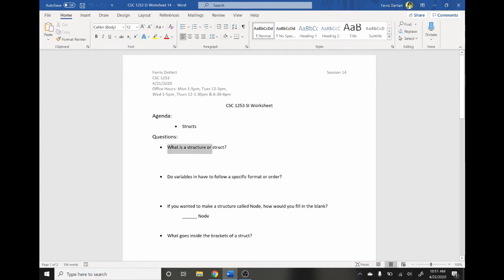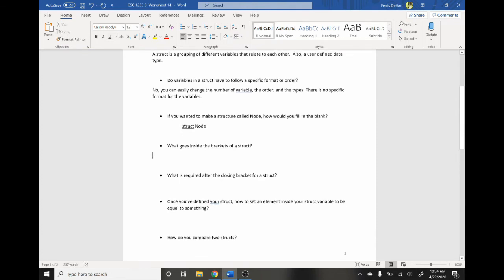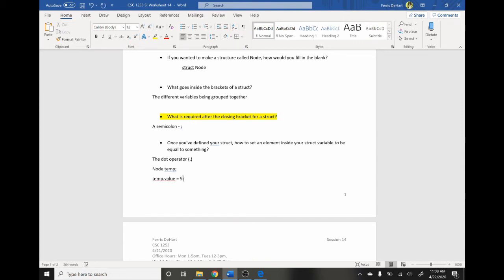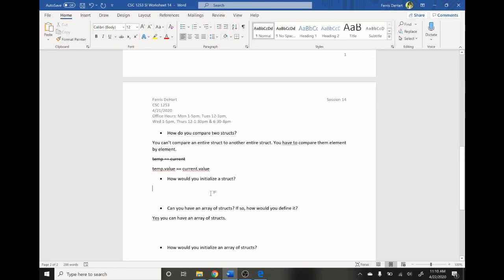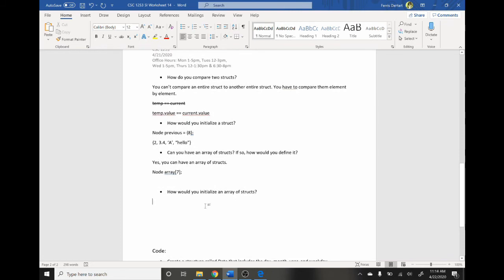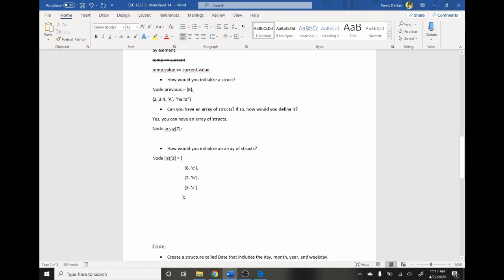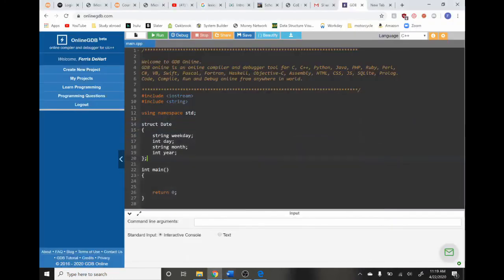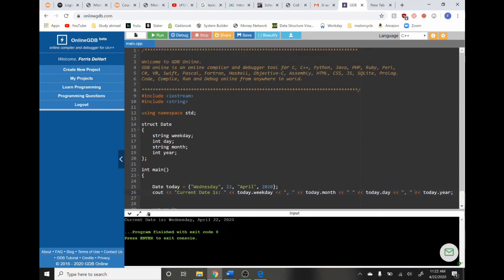Structs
Video goes over Structs